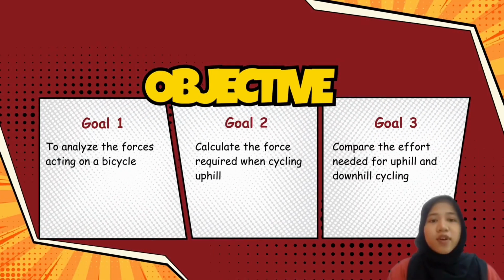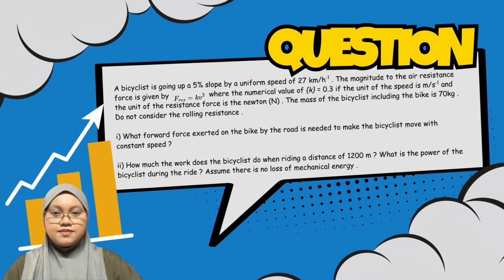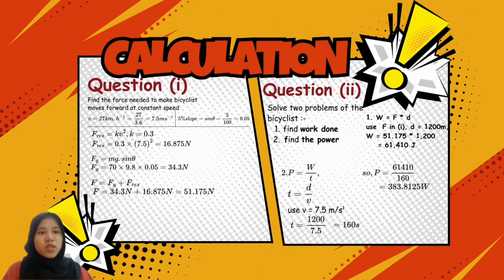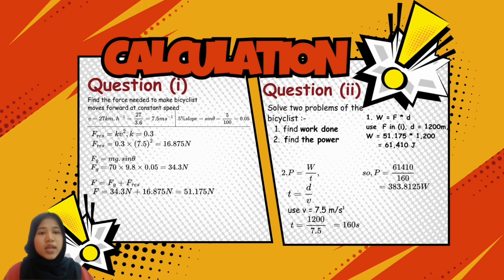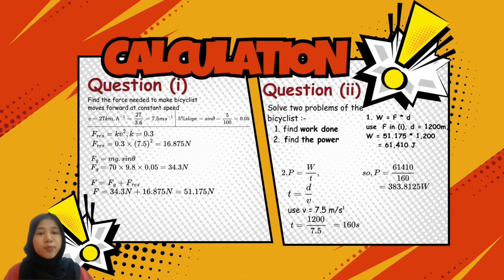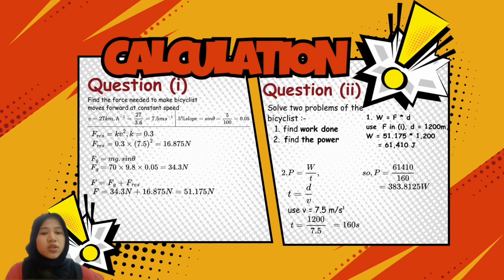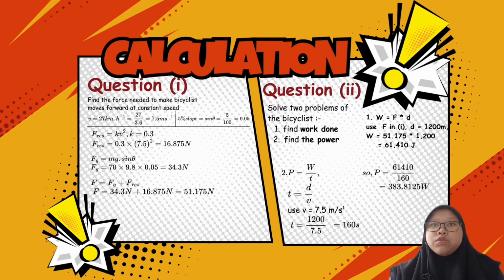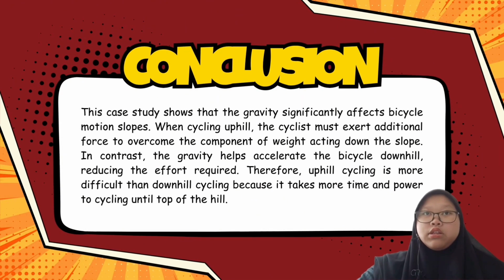MAT272 (group presentation) - The Science Behind Cycling : Uphill vs Downhill